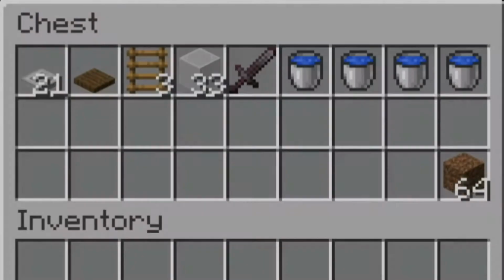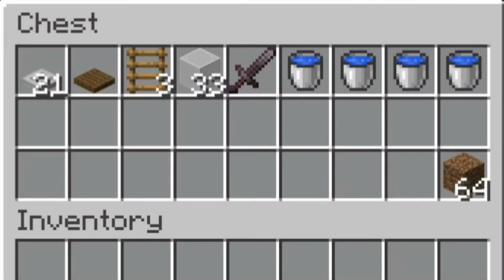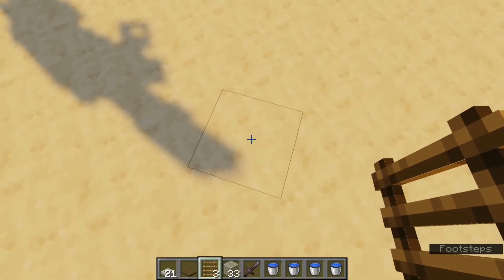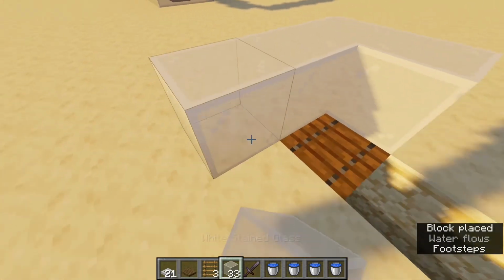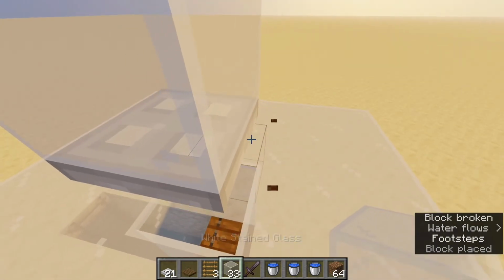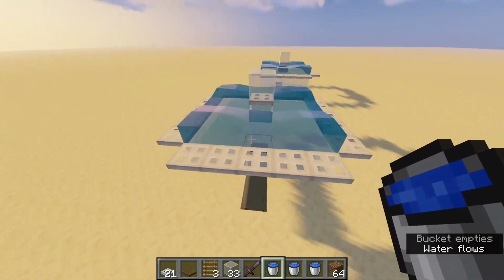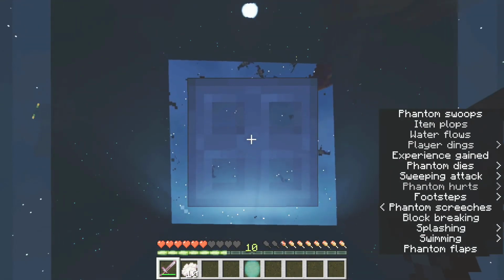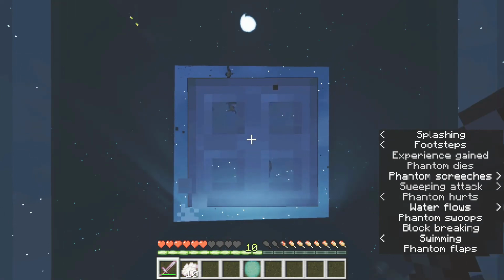Phantom Farm (1.13 - 1.17) [2021]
Phantom Farms are one of the best farms in the entire game, Phantom Farms are the only realistic way of collecting phantom membranes. This Phantom Farm is small and super rescource friendly farm.

⏱️TIMESTAMPS⏱️:
0:00 Intro
0:34 Tutorial
3:06 Outro

resources:
4 - water buckets
21 - iron trapdoors
1 - trapdoor
33 - blocks